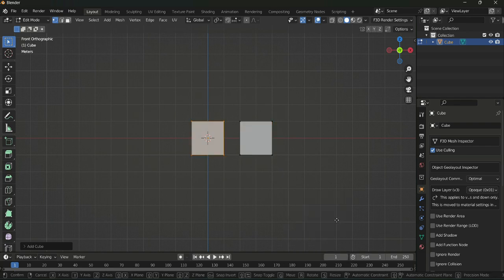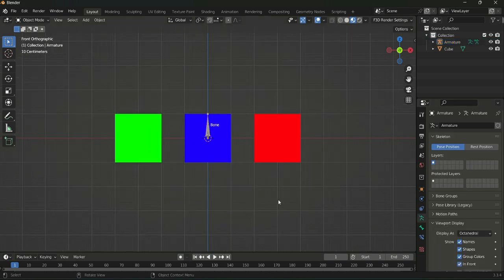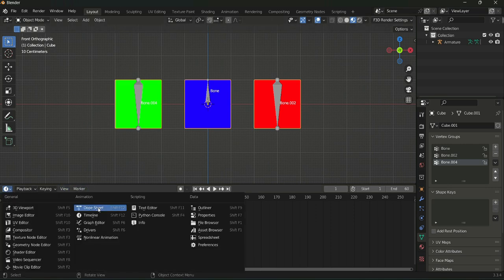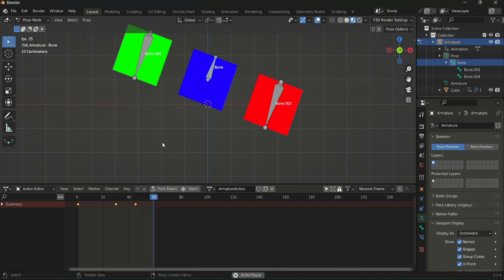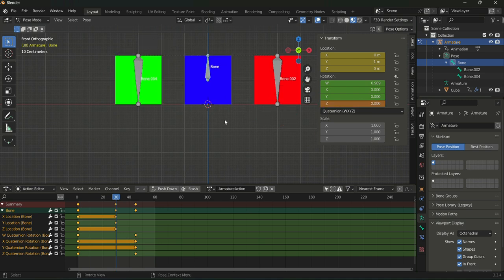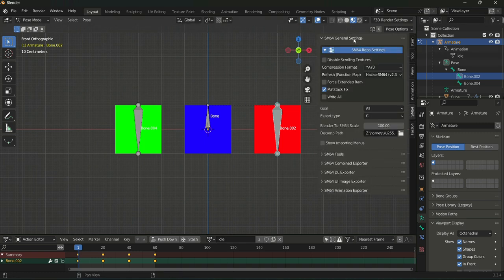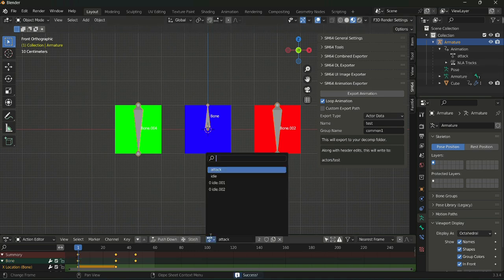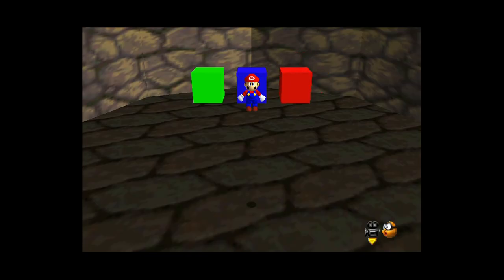sm64 animation export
This is a simple tutorial.
If you want more detailed information, please check out fznmeatpopsicle’s tutorial or other guides.

Why I made this:
I looked at many tutorials and resources, but most of them used older versions of Fast64, and I struggled to export animations myself.

Tools and versions used:

Fast64 v2.4.0
Blender 3.3.4

Finally, I would like to thank all the experts and community members who shared their knowledge and helped me understand Fast64 and SM64 modding.